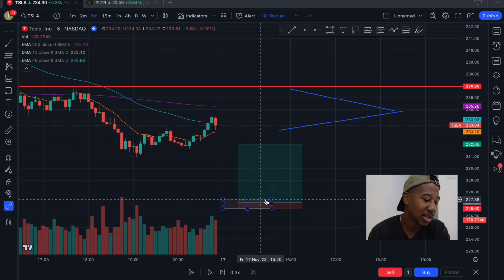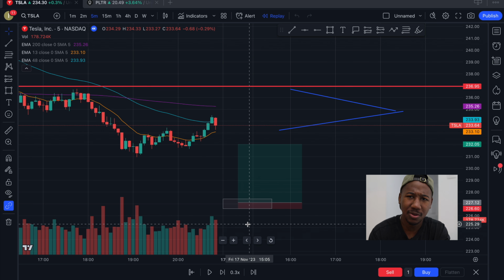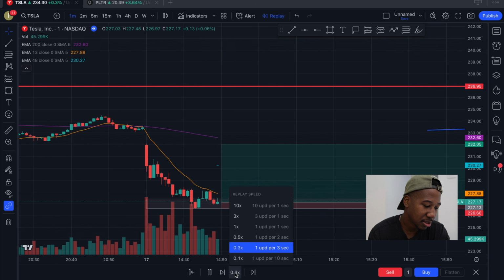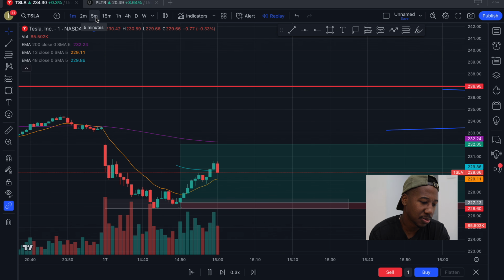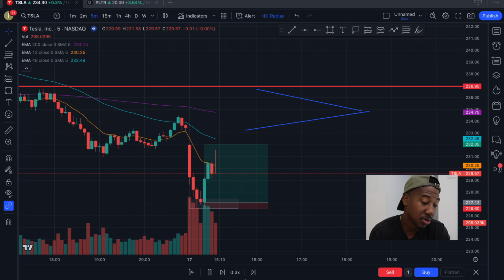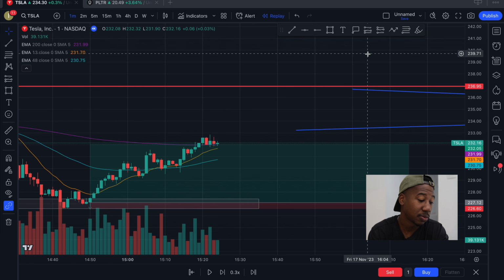HOW I MAKE MONEY TRADING TESLA 0DTE OPTIONS: USING LESS THAN $100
In this video, I'll walk you through my personal journey of trading Tesla 0DTE options with a budget of less than $100. Watch as I share my strategies, insights, and the specific steps I took to turn a modest investment into profitable returns.

10 Fractional Shares!

🕒 Timestamps:

0:00 Introduction
0:45 3 Rules Trading 0DTE
2:17 Tesla Trade Replay
4:53 Recap and Key Takeaways

We'd love to hear your thoughts, questions, or experiences in the comments section below. Your feedback and engagement are greatly appreciated!